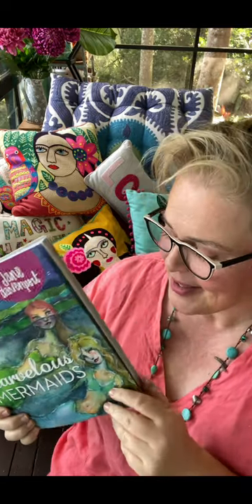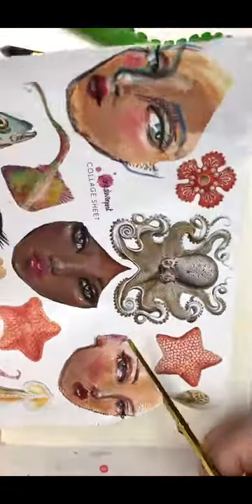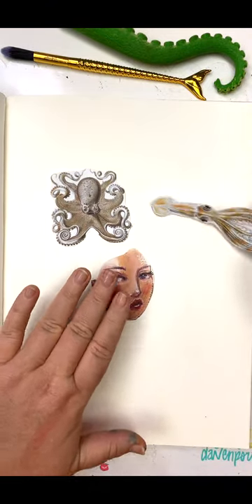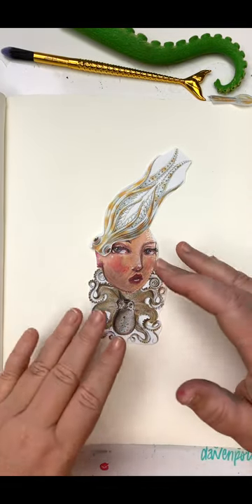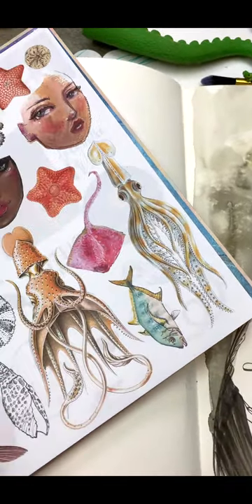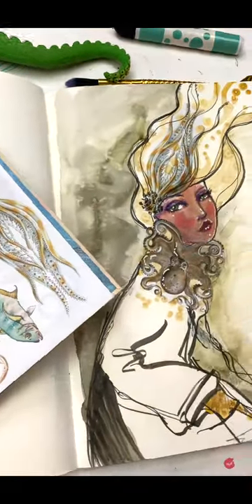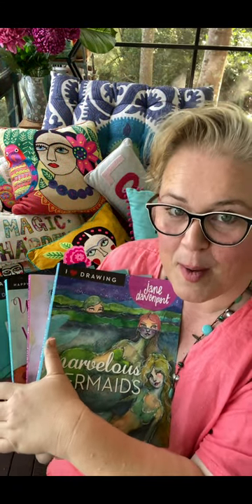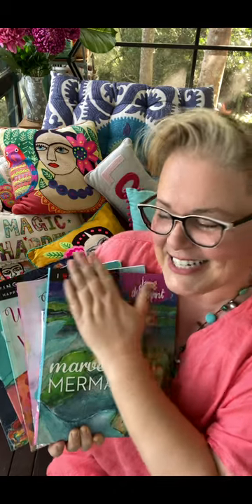Marvelous Mermaids - Jane Davenport: Kinokuniya Sydney Makers Month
🧜🧜 The lovely Jane Davenport shows us how to use her book Marvelous Mermaids alongside mixed media techniques to create a gorgeous final artwork!

Find Jane at @janedavenport in instagram!!

Pick up a copy of Marvelous Mermaids and let your creativity go wild!

*Discount is not in conjunction with any other offer. Valid Kinokuniya Membership card must be presented